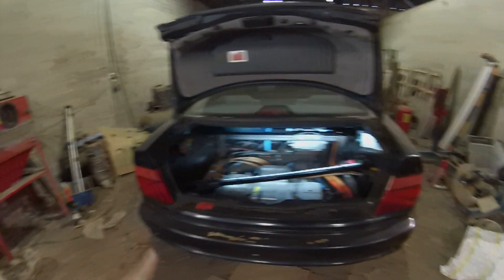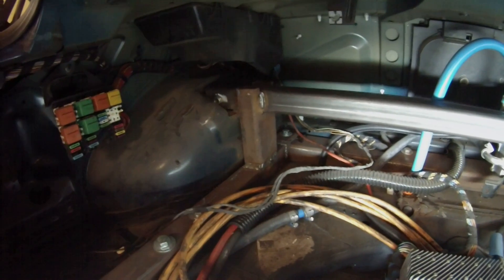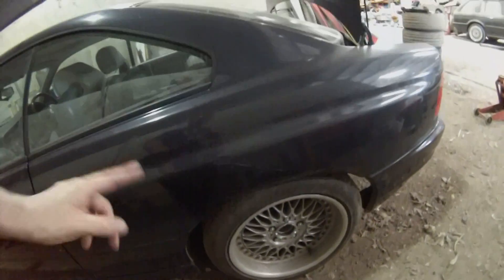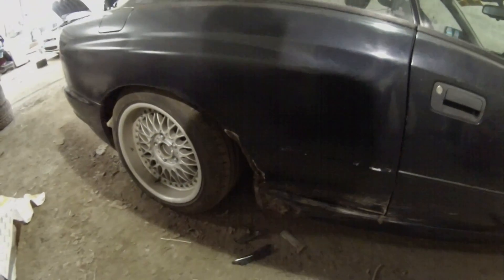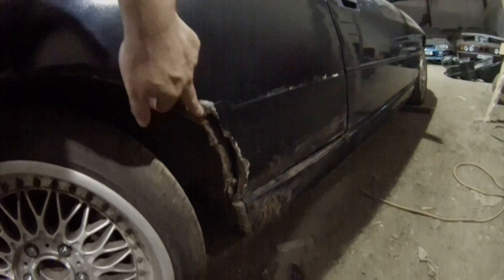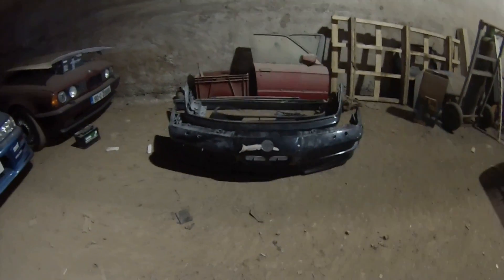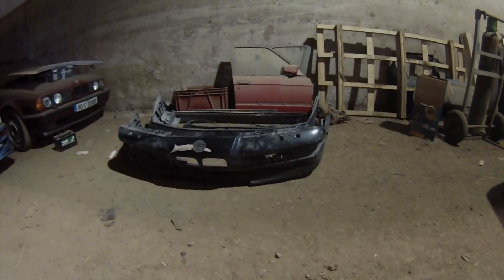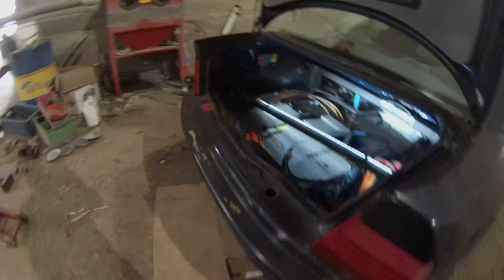BMW E31 840CI EV Conversion 106 : More Repairs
In this episode we start repairing the damage and reveal an amazing donation from a follower.